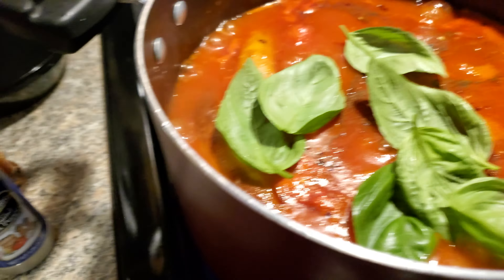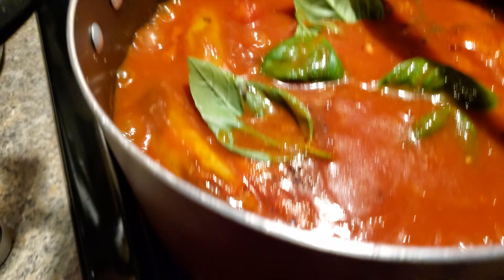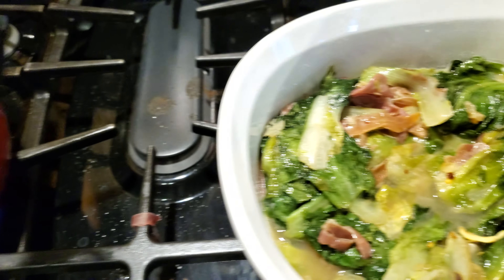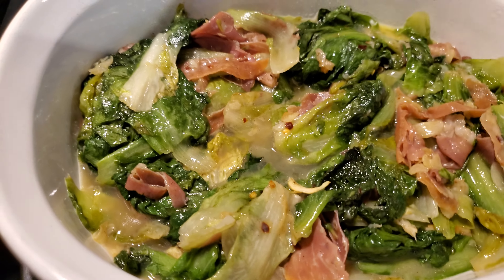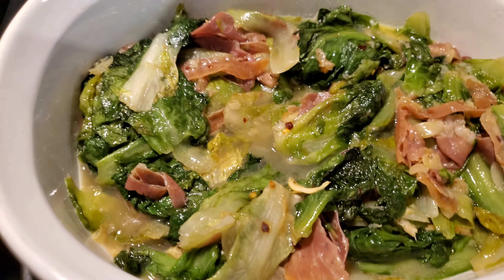Making Tomato Sauce